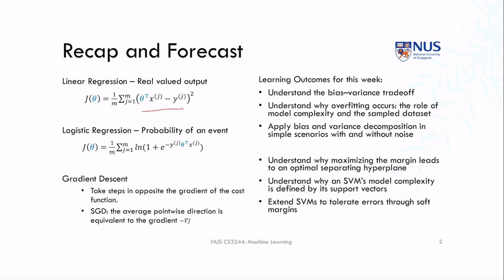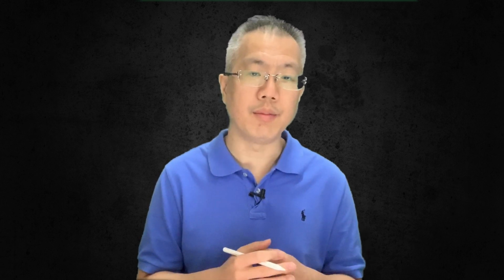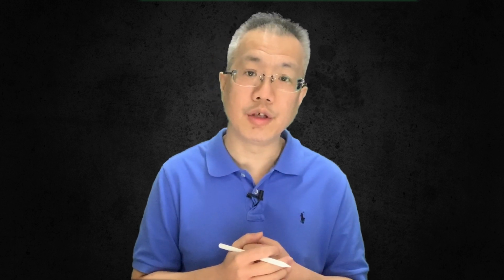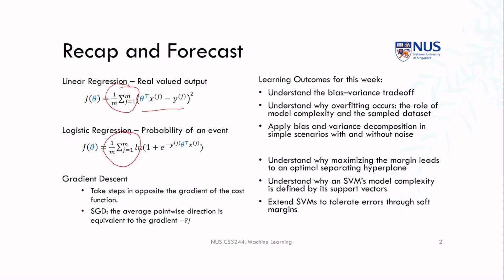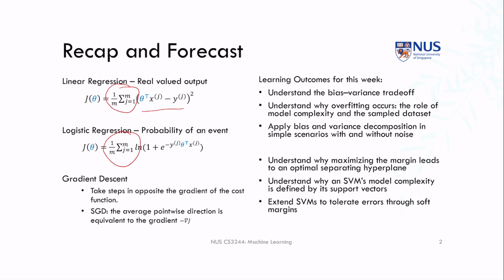05.pre.02 « Introduction to Week 05 « Machine Learning « NUS School of Computing